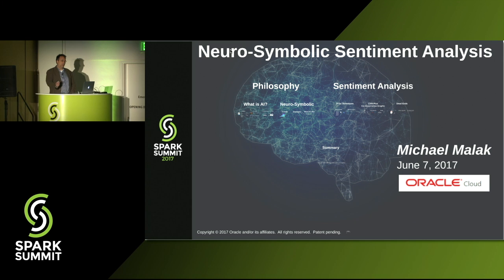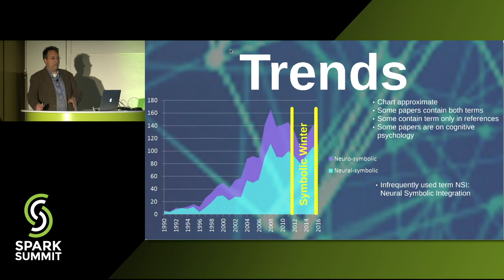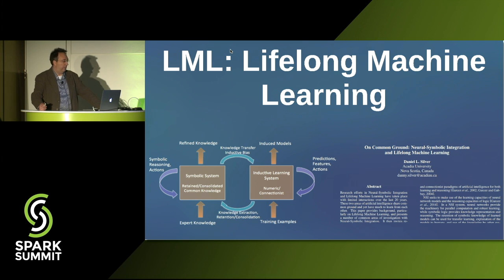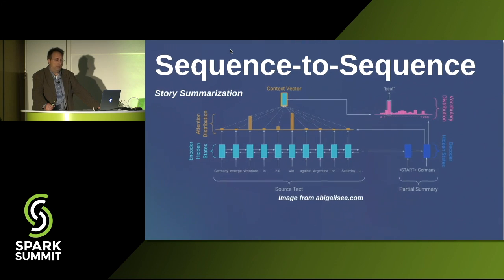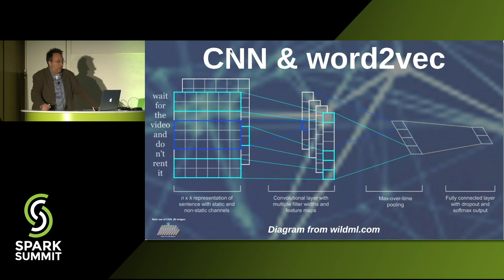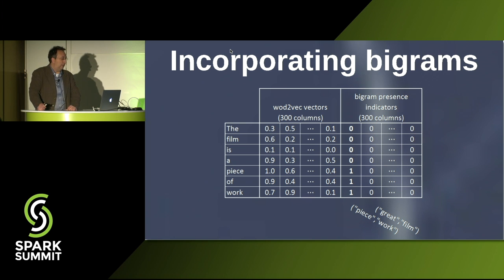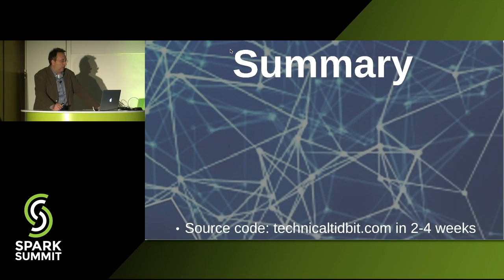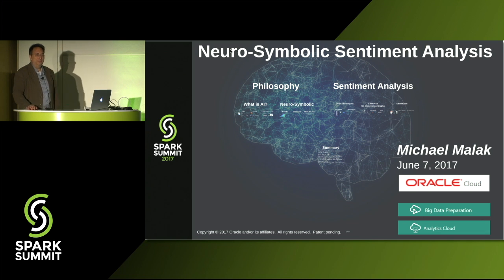Neuro Symbolic AI for Sentiment Analysis - Michael Malak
"Learn to supercharge sentiment analysis with neural networks and graphs. Neural networks are great at automated black-box pattern recognition, graphs at encoding and human-readable logic. Neuro-symbolic computing promises to leverage the best of both.

In this session, you will see how to combine an off-the-shelf neuro-symbolic algorithm, word2vec, with a neural network (Convolutional Neural Network, or CNN) and a symbolic graph, both added to the neuro-symbolic pipeline. The result is an all-Apache Spark text sentiment analysis more accurate than either neural alone or symbolic alone.

Although the presentation will be highly technical, high-level concepts and data flows will be highlighted and visually explained for the more casual attendees. Technologies used include MLlib, GraphX, and mCNN (from spark-packages.org) will be highlighted and visually explained for the more casual attendees.

Technologies used: MLlib, GraphX, and mCNN (from spark-packages.org)

Session hashtag: SFr12"